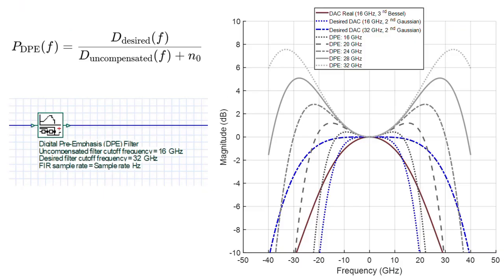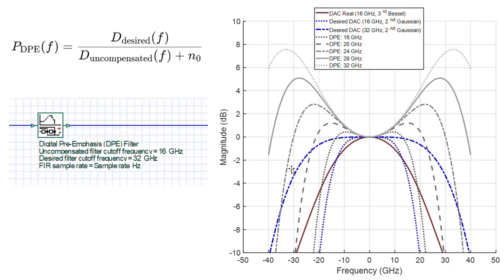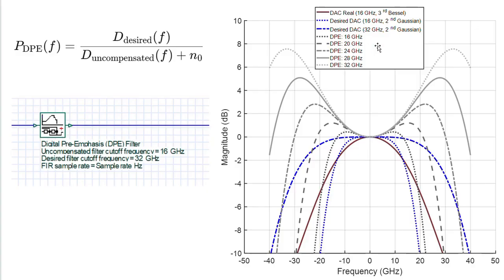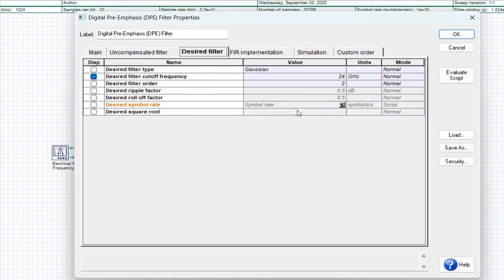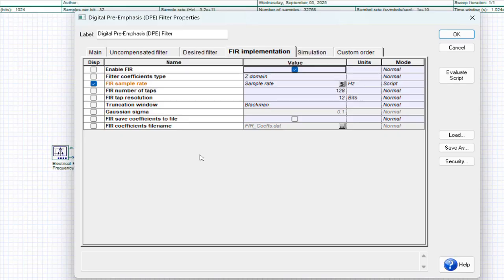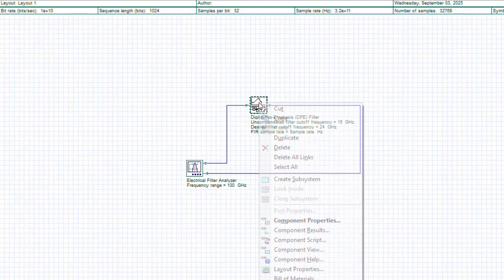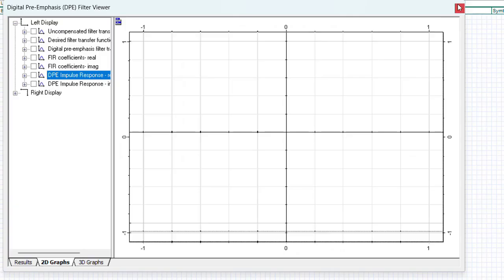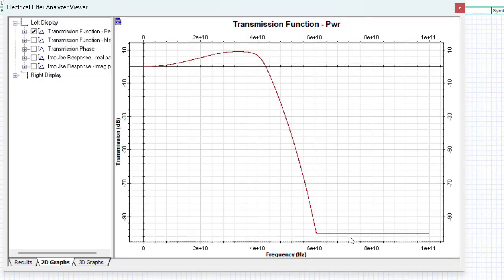Digital Predistortion and Equalization in Optical Transceivers — Overview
DPE Overview:  Theory and setup

The video describes the DPE component and how to set it up to enable communication system distortion compensation